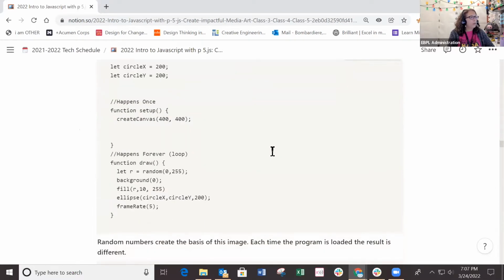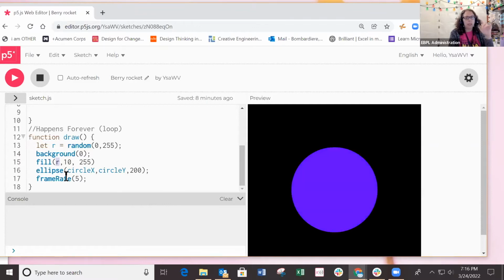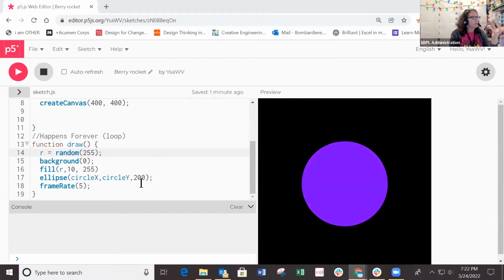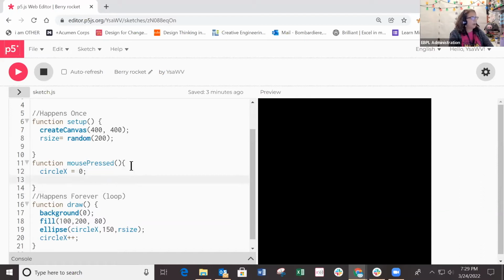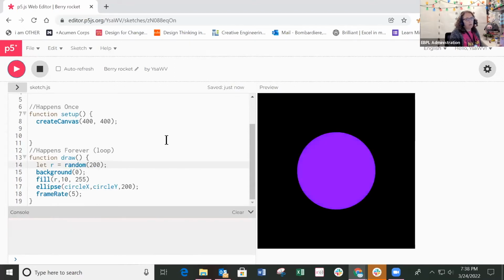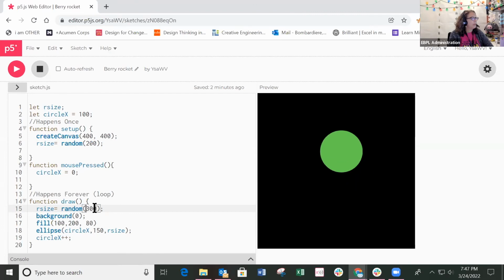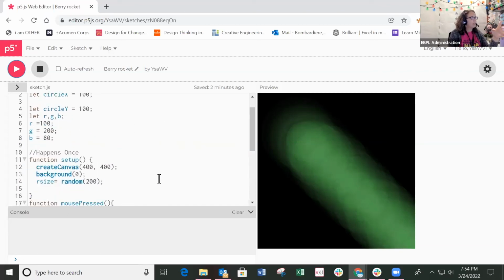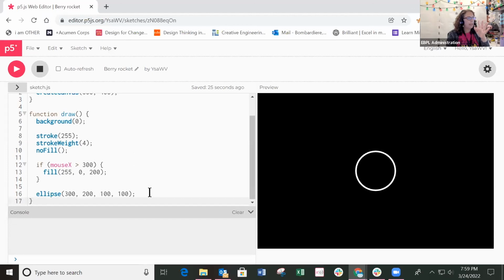Intro to JavaScript with p5.js: Create impactful Media Art Class #5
Class #5
Handout:
0:00 Start
0:23 Random Function
23:47 Random Function and Sequence
30:47 Design Features
39:26 Conditionals